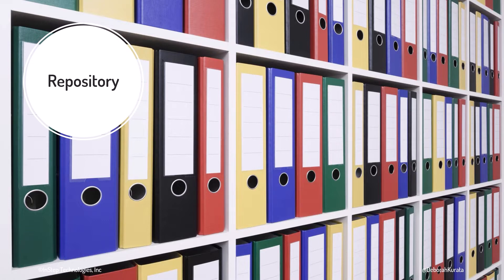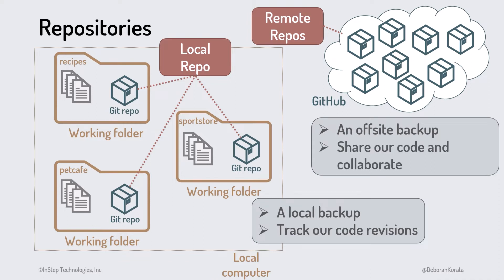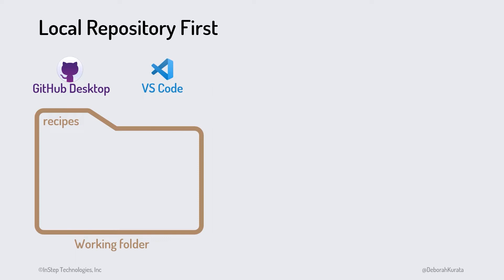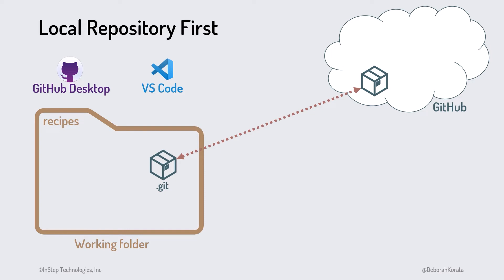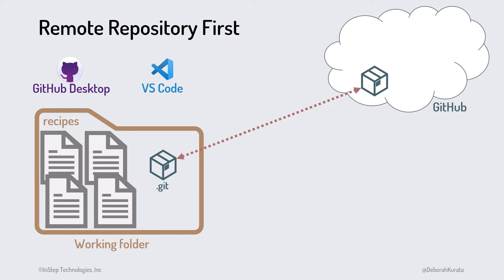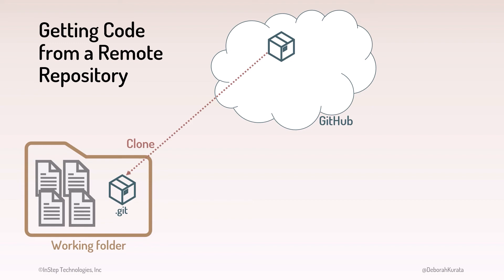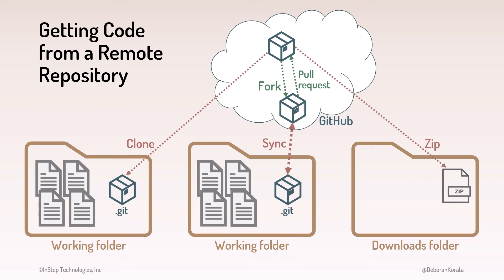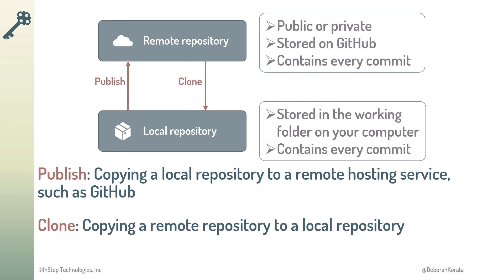Initializing a Repository (Clip 5): Gentle Introduction to Git and GitHub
Welcome to this comprehensive guide on Understanding Git and GitHub! In this video, we detail the purpose of a repository and why it's essential in version control.

We walk through how to initialize a local Git repository, then publish that repository to GitHub.

Then we reverse the process, starting with a remote GitHub repository and clone/fork it to a local repository. We also look at the GitHub zip file option.

*Content*
00:00 Repository
00:42 Local repositories
01:01 Remote repositories
01:25 Initializing a repository
01:44 Initializing a local repository first
02:41 Publish local repository to GitHub
03:27 Remote repository first
03:36 Clone remote repository to create the local repository
04:20 Referencing the remote repository (origin)
04:46 Getting code from a remote repository (clone, fork, zip)
06:22 Key points